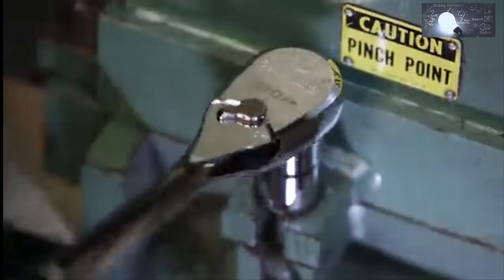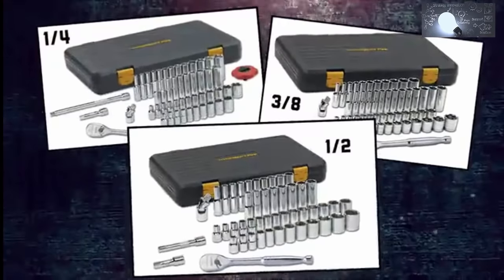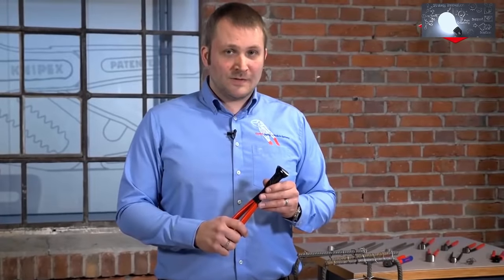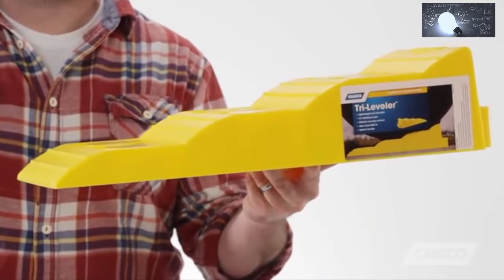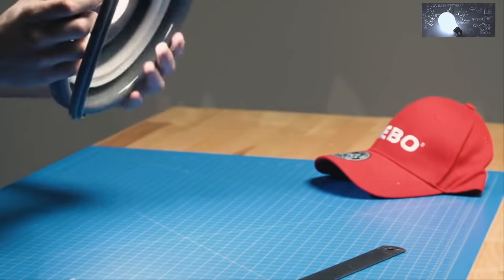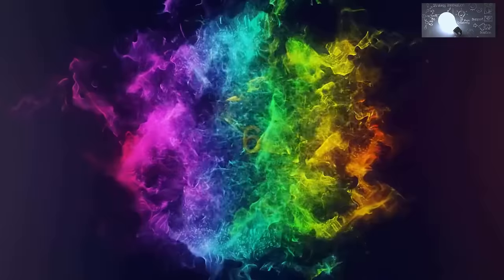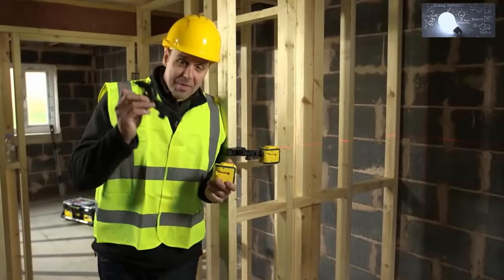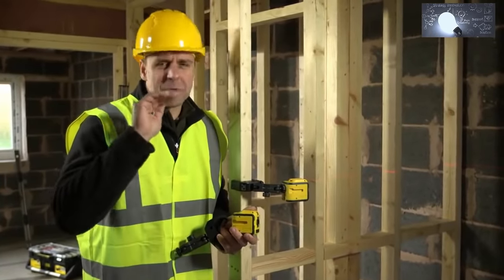10 COOL TOOLS THAT WILL MAKE YOUR LIFE EASIER 2019 #13 (AMAZON)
10 COOL TOOLS THAT WILL MAKE YOUR LIFE EASIER 2019 AMAZON links :1.GEARWRENCH 80300P 1/4-Inch Drive SAE/Metric 6 Point Standard and Deep Socket Set, 51-Piece
2.DeWalt DWHT51064 22 Oz. Framing Hammer
3.KNIPEX 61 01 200 Bolt End Cutting Nipper high lever transmission
4.Camco Yellow Drive On Tri-Leveler, Raises Your RV Up by 3-7/8" Works on Any Tire , Has Built In Handle, Load Capacity of 4000 lbs, Durable Non Slip Surface (44573)
5.NEBO 5-Liter Collapsible Flashlight Bucket: 200 Lumen Removable Magnetic Puck Light Works Great as a Flood Light and Spot Light; Use it for Camping, Fishing, Emergencies
6.Bucket Boss Mullet Buster 3 Bag Tool Belt with Suspenders in Grey, 55135
7.DEWALT Angle Grinder Tool, 4-1/2-Inch to 5-Inch, Trigger Switch
8.STANLEY STHT77340 Cubix Cross Line Laser
9.AUTO-VOX Digital Wireless Backup Camera and Monitor Kit TD-2, Stable Signal Reverse Camera Kit with Super Night Vision, IP68 Waterproof Rear View Camera for Truck, RV, Van, Trailer
10.Husky H4PCSTS Stubby-Handled Combination Adjustable Wrench and Socket Tool Set with Extendable Ratchet (46 Pieces, SAE and Metric Sockets Included